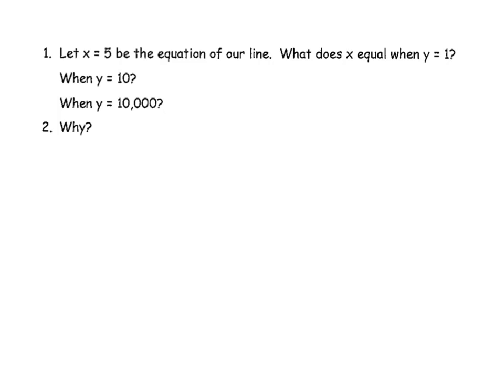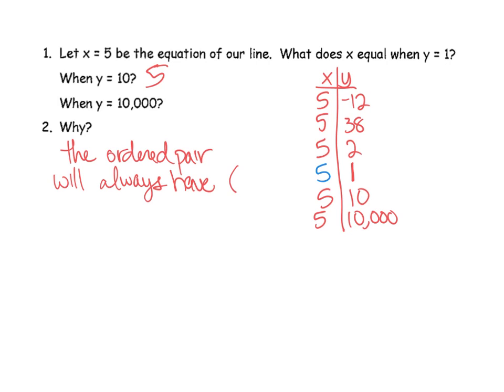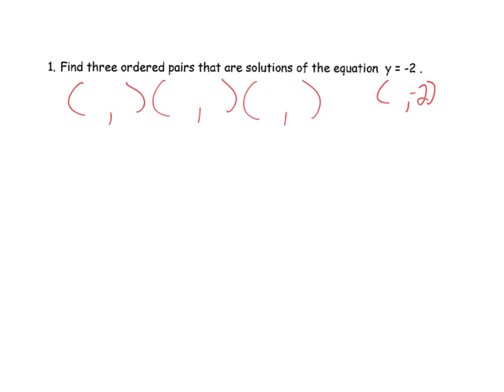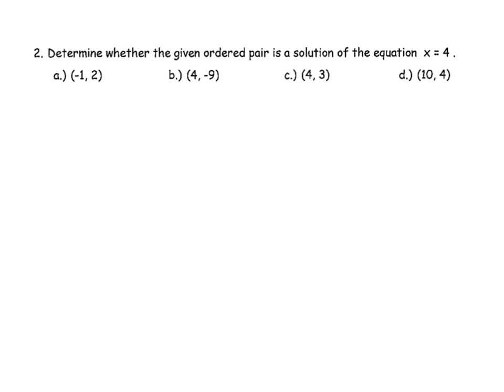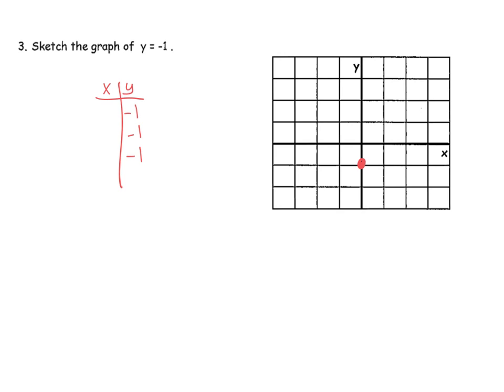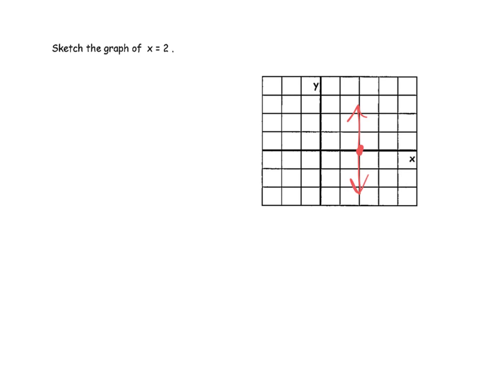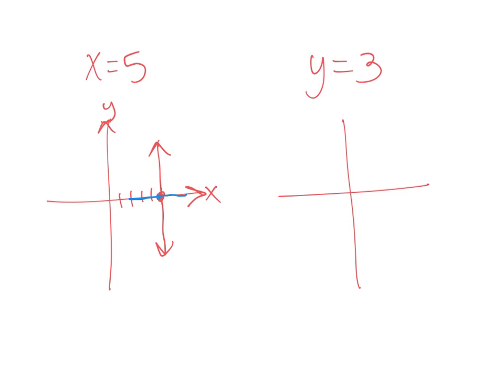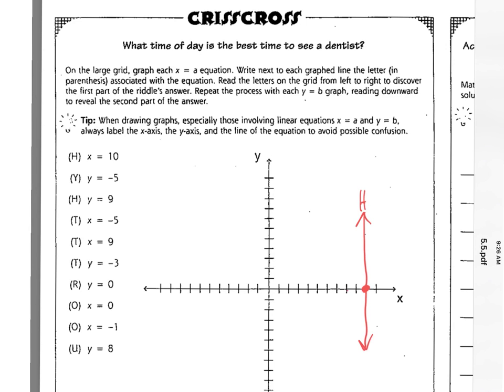Graphing Horizontal & Vertical Lines